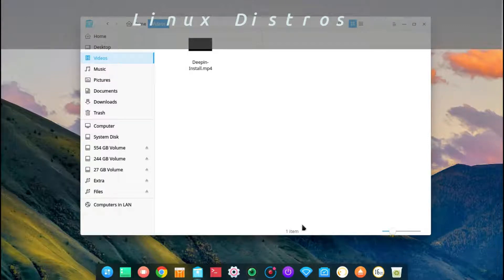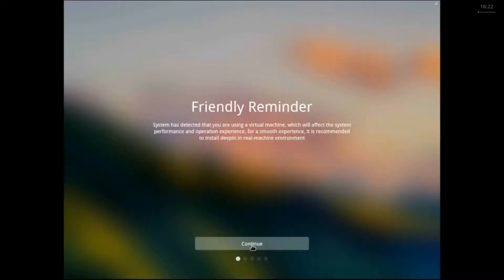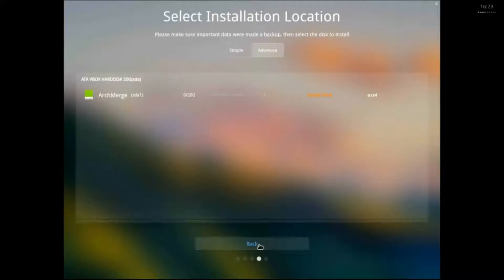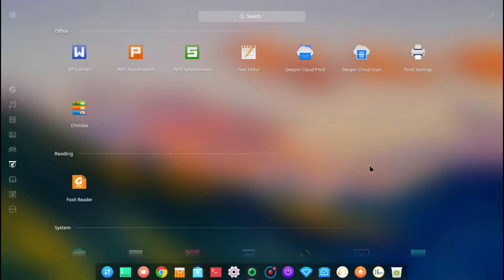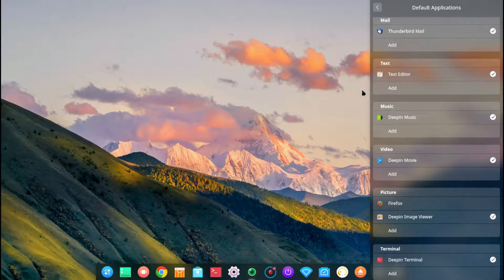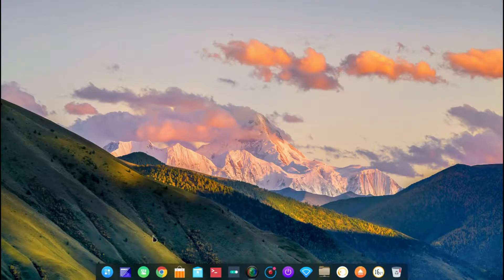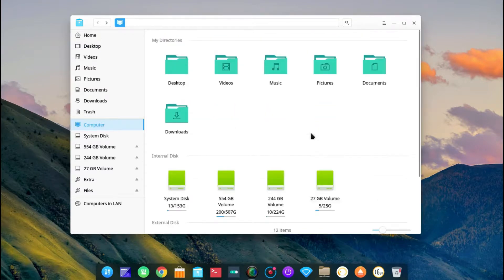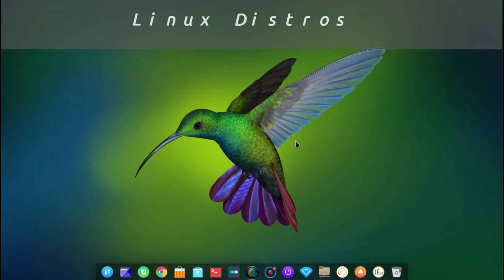Deepin 15.4.1 overview and install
A quick overview and install of Deepin Linux 15.4.1